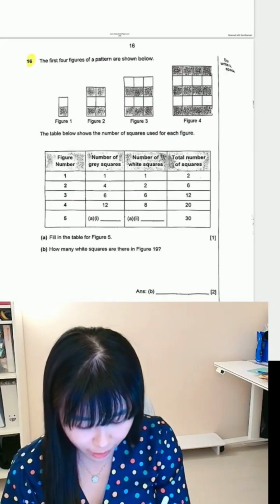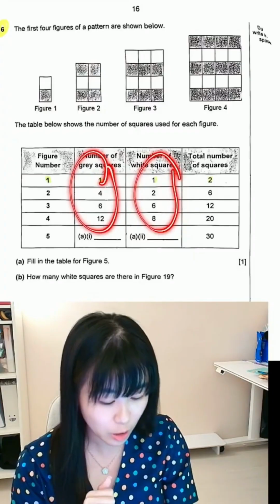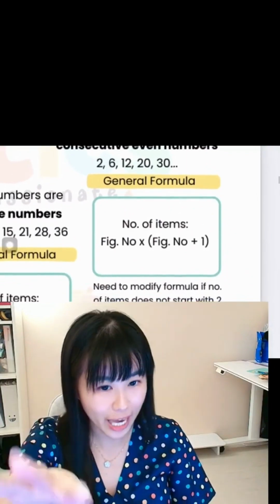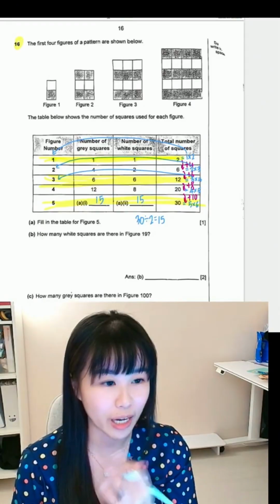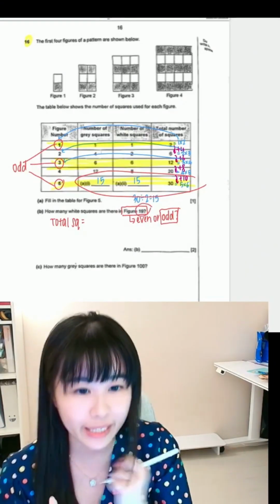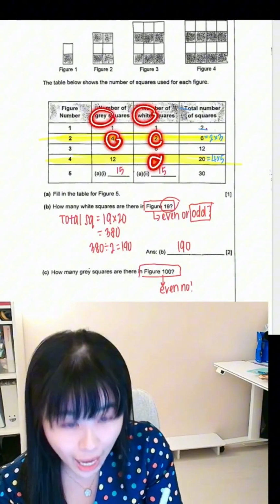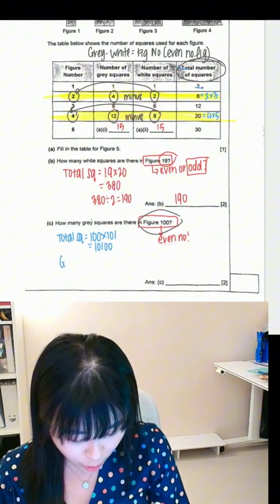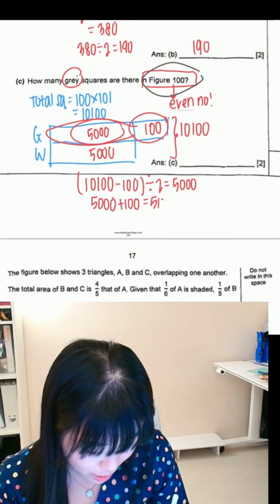P6 MATH 2024 ST MARGARET PRELIM PAPER 2 QNS 16